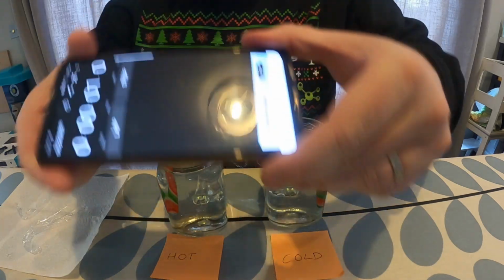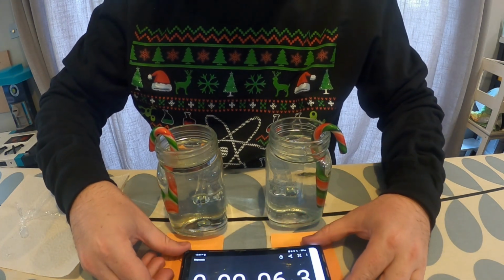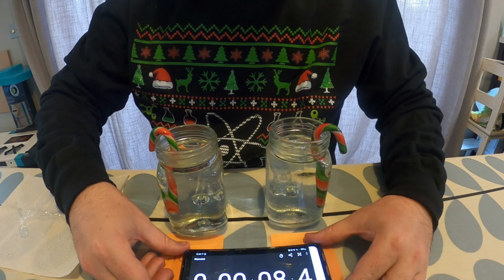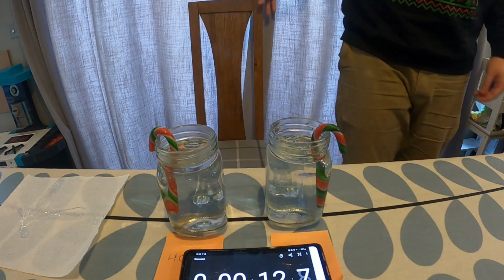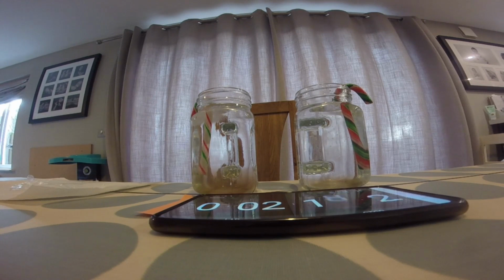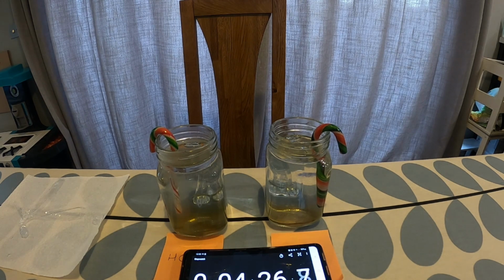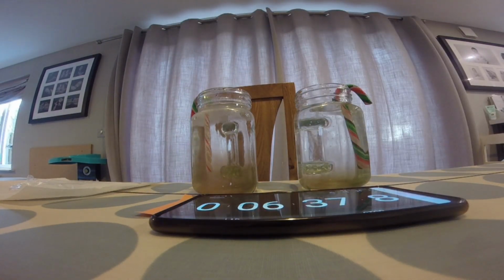Dissolving Candy Canes & Skittles: STEM education activity for kids/pupils/adults/parents/teachers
Candy cane recipes can be found in books from the 1800s, however there is a folklore tale which goes back even further that tells of the origins of candy canes in Germany, before the spread throughout Europe and beyond, becoming a popular treat at Christmas time. In this video, the process of dissolving is explored, and factors that can speed it up, using candy canes and skittles in these simple and fun science experiments that are perfect for Christmas time!